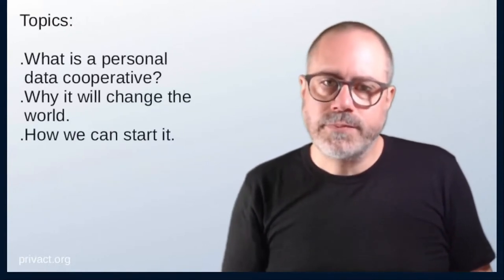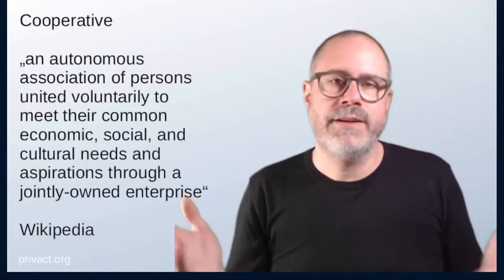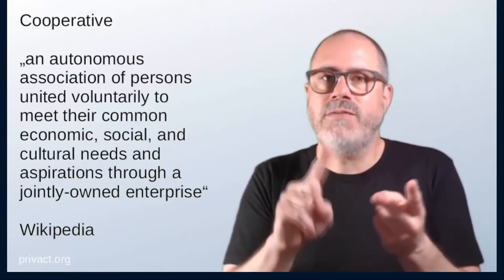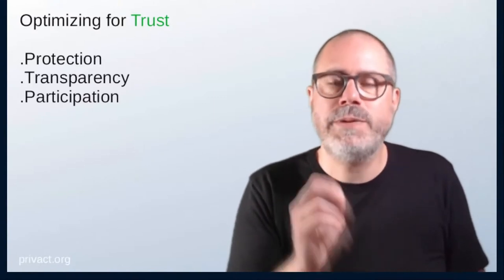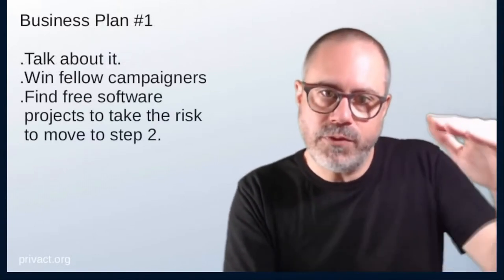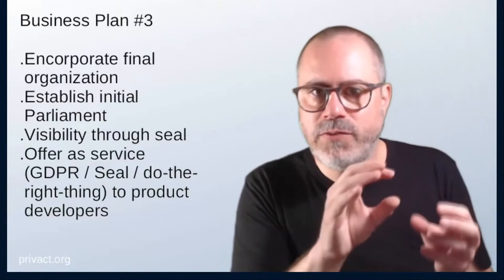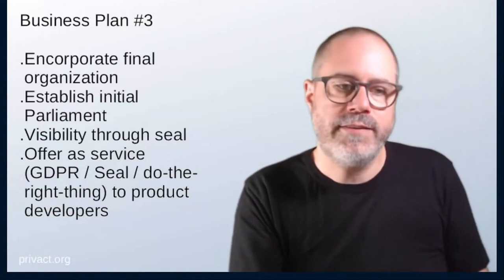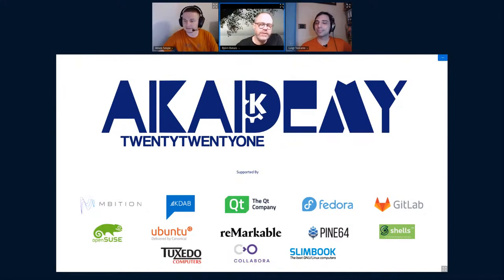Akademy2021 - How we can Solve the Personal Data Problem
By Björn Balazs
Data collaboratives, trusts, cooperatives and many more have for long been discussed as a cure for the current problems with personal data. None of them so far succeeded in practice. I think, we can change this.
In my talk, I will provide a vision for a system, that is trustworthy, democratic, transparent and that guarantees digital privacy for each and everyone, while providing fair access to personal data for those interested. I will show that a 'global digital personal data cooperative' can be realized and what we in KDE can do for it right now.
Compared to a traditional cooperative, this is facing some special challenges, such as:
* Personal data is immaterial
* The data is extremely sensible
* The problem to be solved is global
* There is an existing market, where we can individually trade our data for 'free' services
* How we want to handle personal data differs per person and will change over time
I will show how we as KDE, free software communities and civil society can deal with these challenges and just start hacking the system right away.
We can actually change the world. We can make it securely private again, without loosing the comfort of big data.
This is a big vision and this is my first step into general public. Thanks for joining despite.